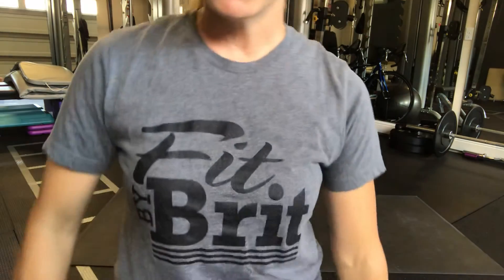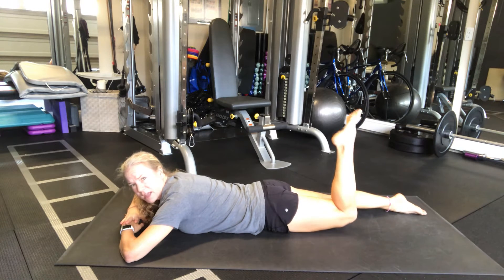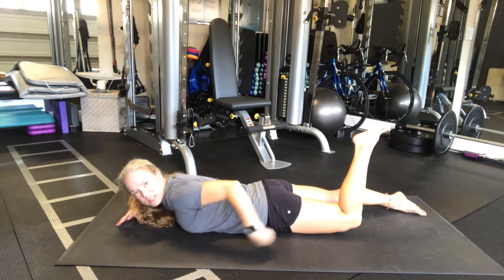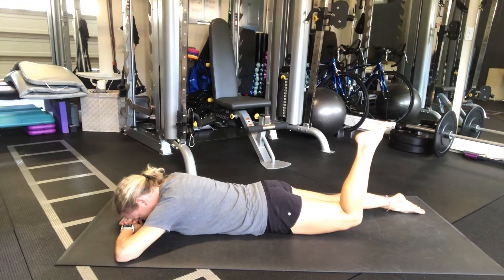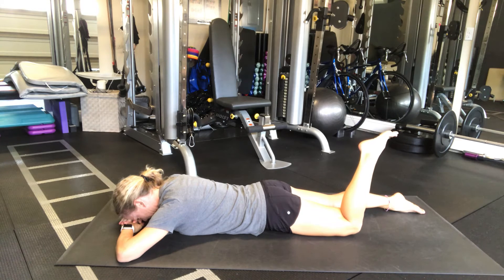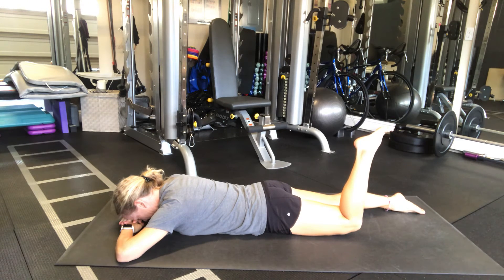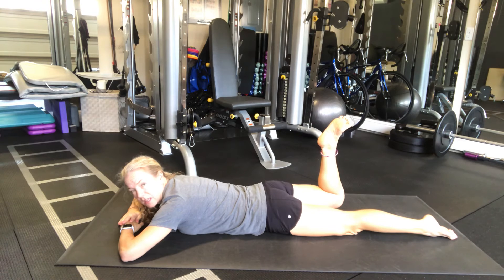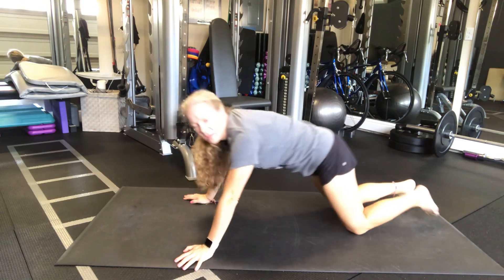Hips Don’t lie Series Exercise #1: Hip Extension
Glute Max Isometric Activation